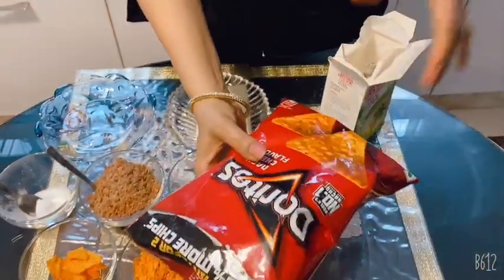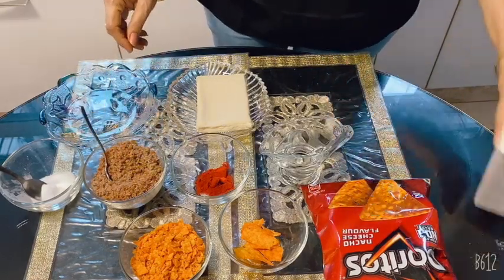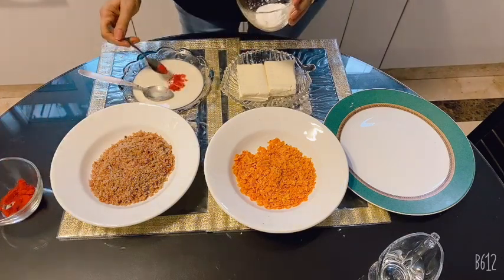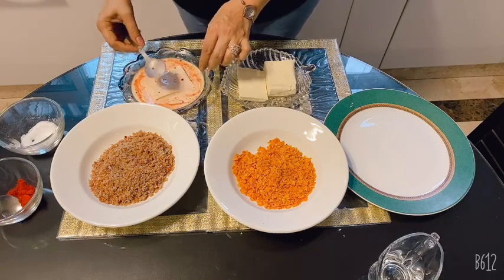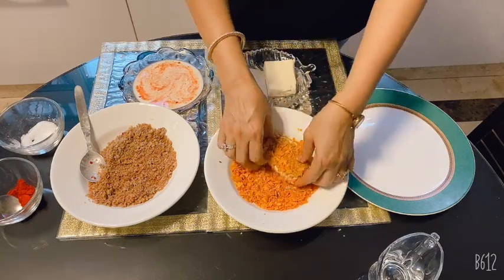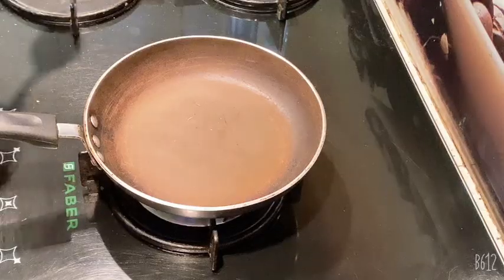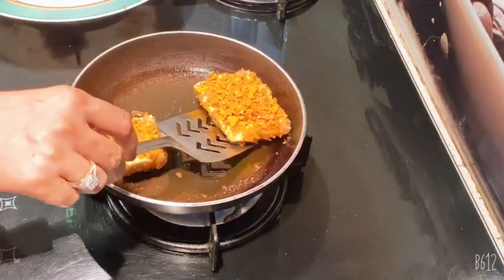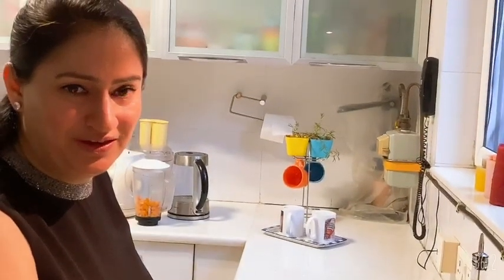CRISPY PANEER BITES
200 GM PANEER                                           1 CUP      BREAD CRUMBS                 NACHO   1 PACK